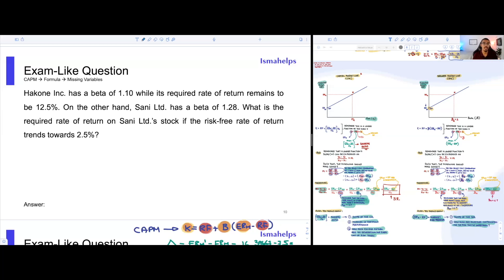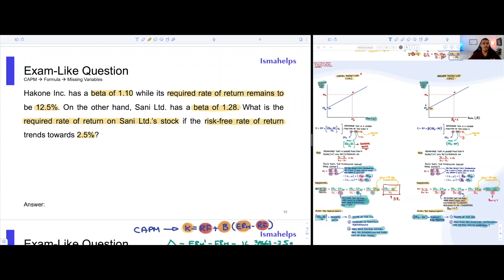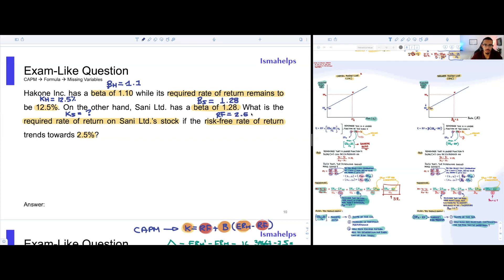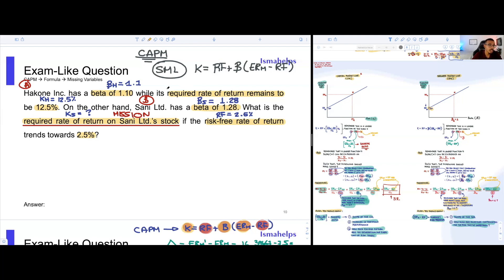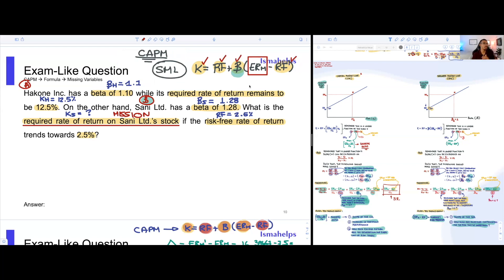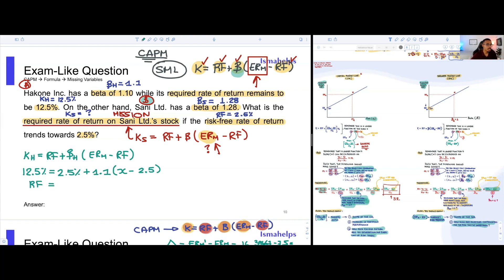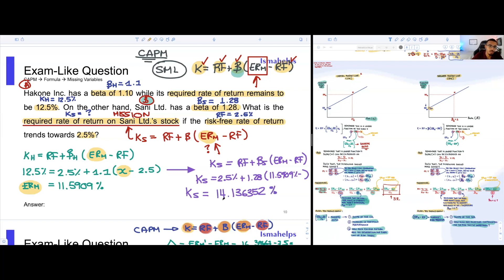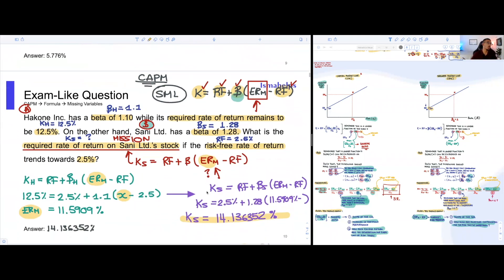How to solve capital asset pricing model exam questions (missing CAPM variables)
This video provides a step-by-step guide to solving Capital Asset Pricing Model (CAPM) questions in finance, focusing on practical applications and problem-solving strategies. It begins by introducing the importance of using formula sheets for CAPM-related problems. The video then walks through identifying key variables for two companies, Hakane Inc. and Sani Ltd., to calculate their required rates of return.

Using Hakane Inc.’s data, the video explains how to address missing pieces in the CAPM formula to solve for Sani Ltd.'s required return, including finding the market risk premium. The tutorial concludes by presenting the final answer for Sani Ltd.'s required return (14.13%) and encourages viewers to continue building their understanding of financial concepts.

Time stamps:
00:01 - Introduction to CAPM questions in finance and the importance of formula sheets.
01:00 - Identifying variables for Hakane Inc. and Sani Ltd. to solve for required returns.
03:25 - Explaining the CAPM formula and determining Sani Ltd.'s required rate of return.
05:03 - Identifying missing data to solve for Sani Ltd.'s required return using Hakane Inc.'s data.
07:30 - Solving for the market risk premium to calculate Sani Ltd.'s required return.
09:37 - Final answer: Sani Ltd.'s required return is 14.13%. Encourages further learning.